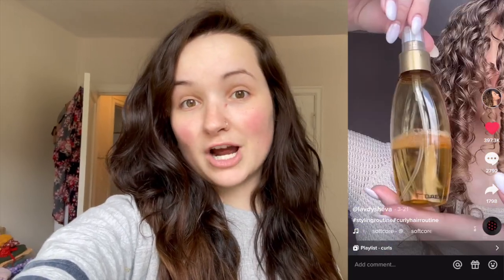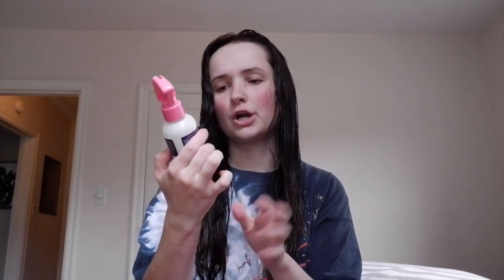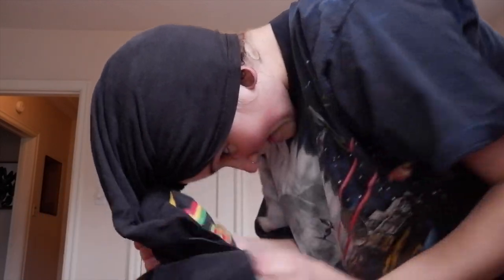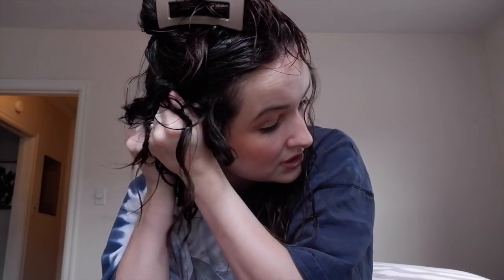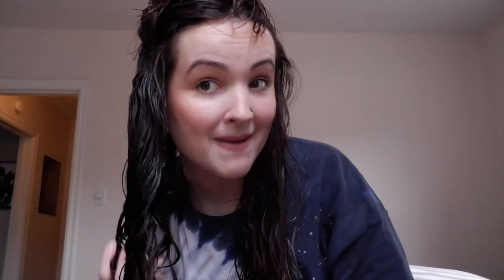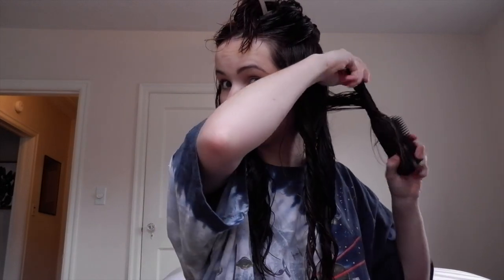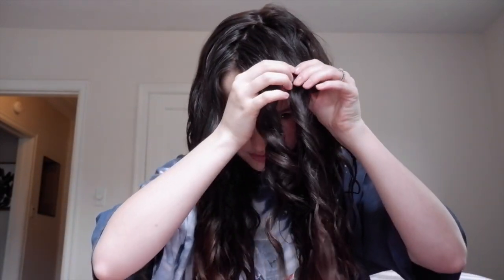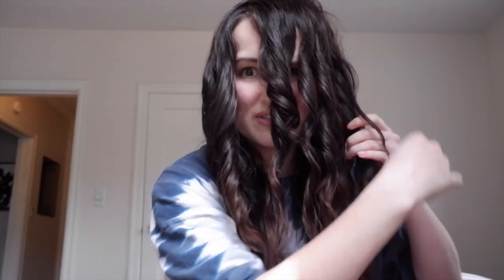TRYING A VIRAL TIKTOK BRUSH STYLING ROUTINE ON MY WAVY HAIR